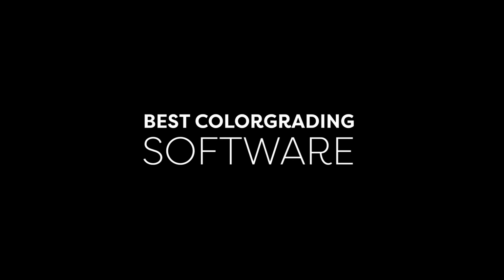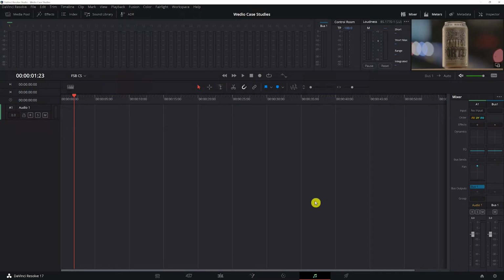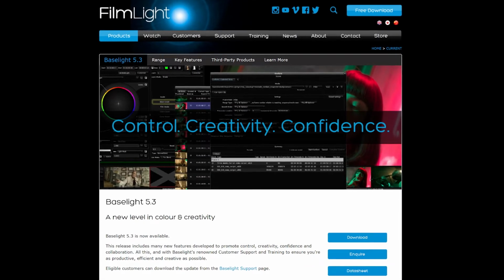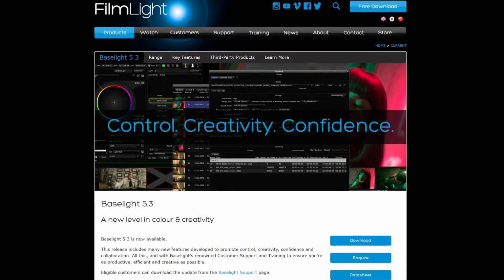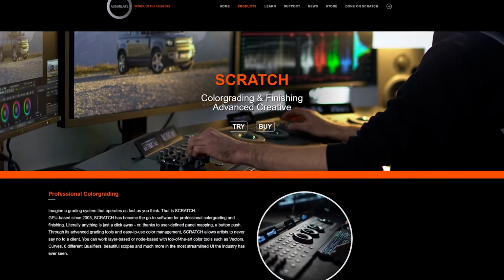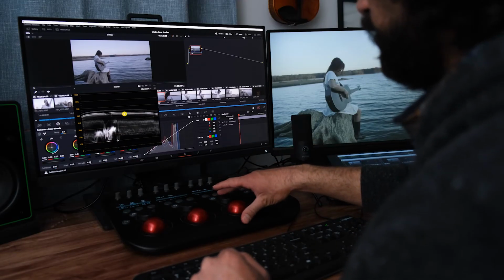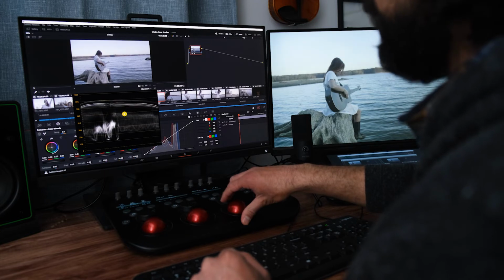Color Grading 101: Best Color Grading Software by Gabriel Kaunitz | Wedio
Want to know the what is the best color grading software out there? In this chapter Gabriel will tell you which color grading software he uses the most as a colorist🥳

...more to find out in the masterclass!

Gabriel Kaunitz is a filmmaker, colorist, editor, and animator out of Columbus, Ohio. With almost 10 years of experience, he has worked with brands like O.A.R, Nationwide, and Velvet, in addition to movies like Killer Raccoons 2, and How America Killed My Mother.

He's currently working from Columbus, Ohio, as an editor and colorist for Clum Creative

Footage courtesy of Vital Companies, Film Columbus and Rose Haze 👉

About color grading

Post-production can be quite a task. But some parts of it are known to be more fun than others. Yes, I'm talking about colour grading.

Whether it is a short commercial or a feature film, what really differentiates your work from others is how you stylise your picture. Monochromatic palettes, deep shadows, or washed-out hues - it's up to you!

Feel free to reach Gabe with more questions on his site or on social media 🤗